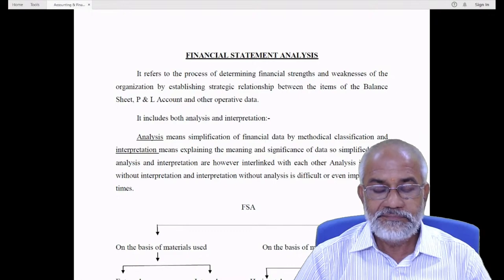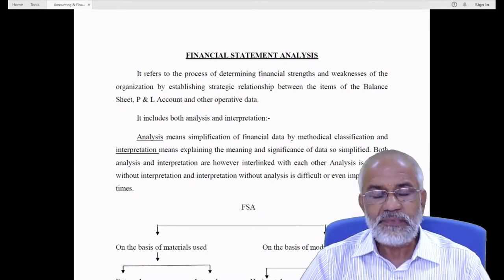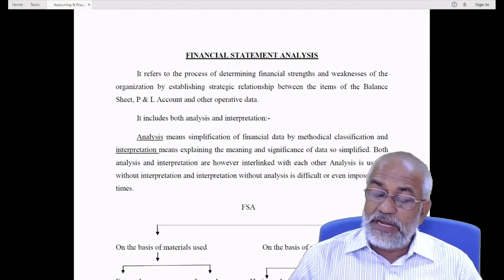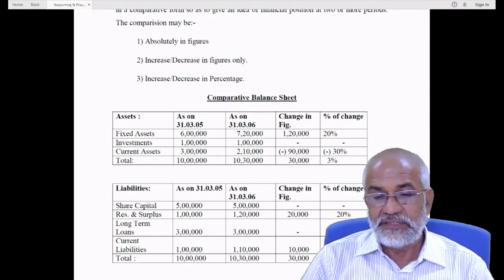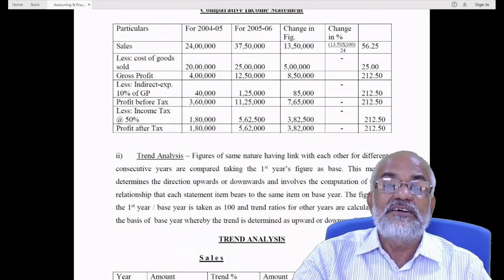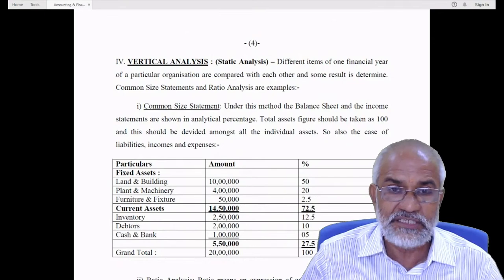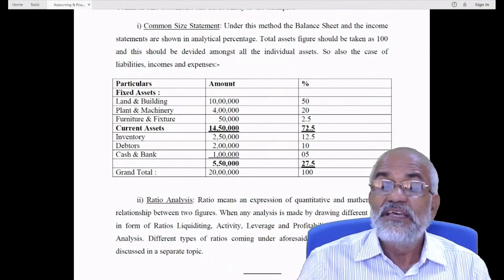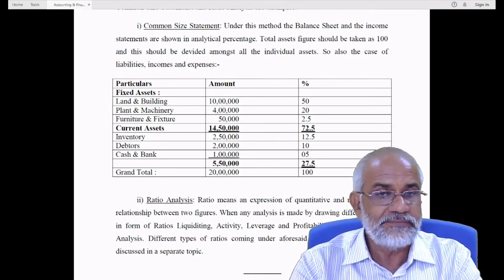MMPC004-Financial Statement Analysis(Block 4)